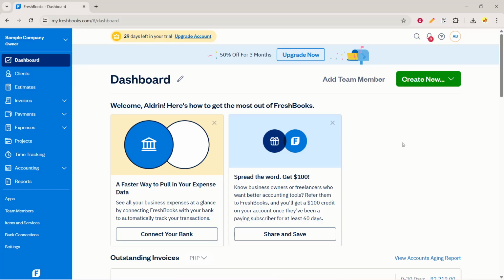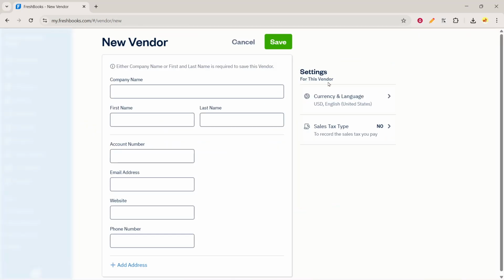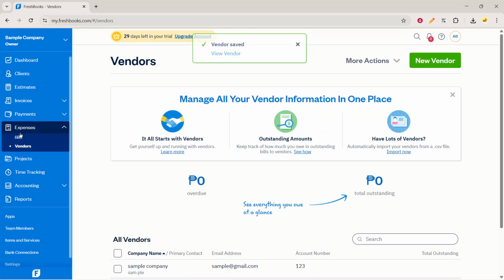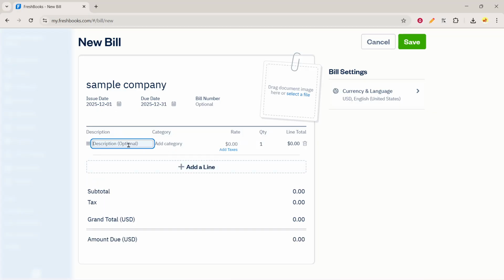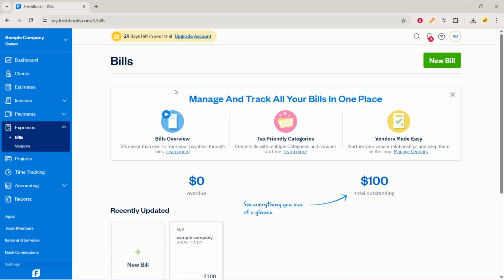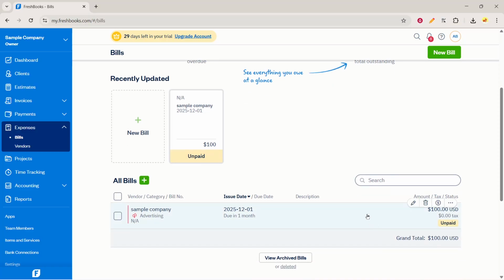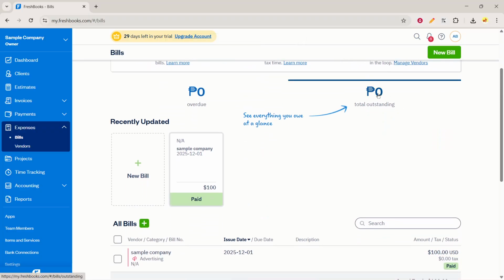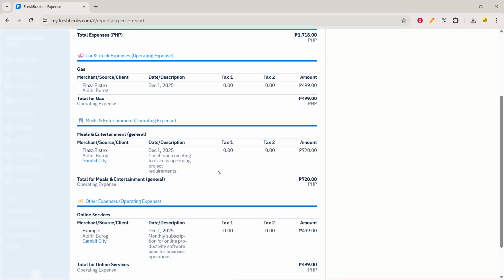How To Track Contractor Payments In FreshBooks (2026 GUIDE)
In this 2026 FreshBooks Contractor Payments Guide, you’ll learn how to track contractor costs, review payouts, assign projects, and prepare accurate year-end summaries.

🔹 What You’ll Learn:
-How to add contractors with correct permissions.
-How to track contractor hours, invoices, and project work.
-How to assign billable rates for automated payout reports.
-How to categorize contractor expenses for accounting clarity.
-How to prepare 1099-style reports for tax season.
-How to maintain contractor performance records through 2026.

💡 Pro Tip: Create separate expense categories for contractors to track project profitability more accurately. Review contractor logs monthly to avoid overbilling or missed hours.